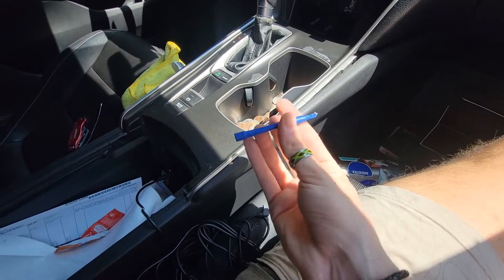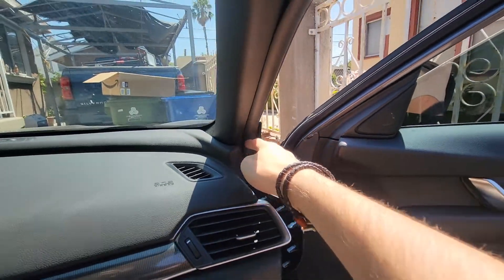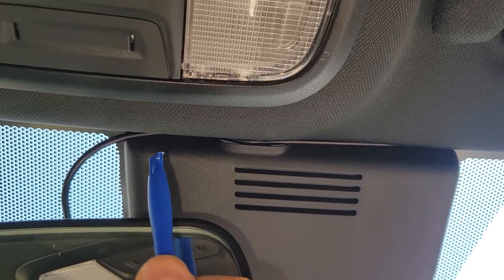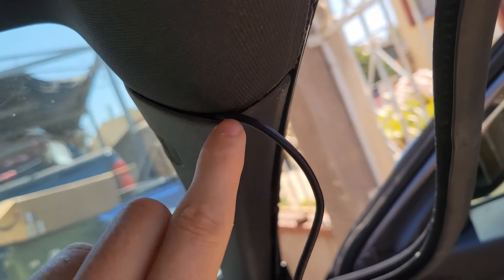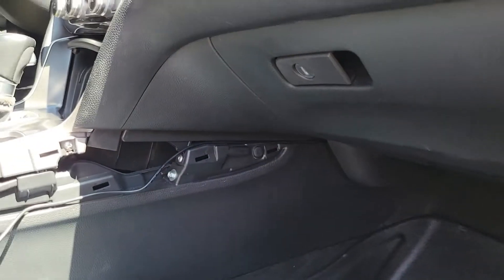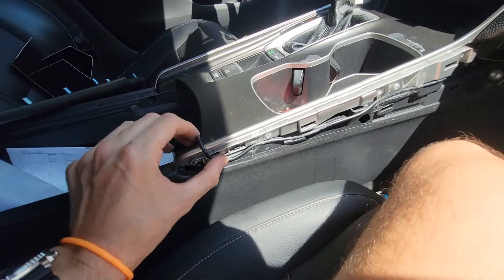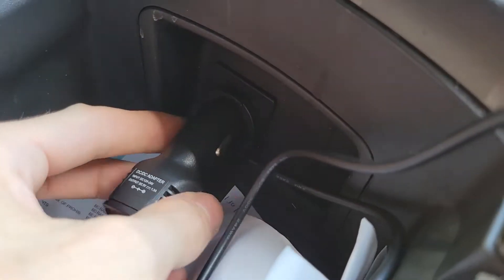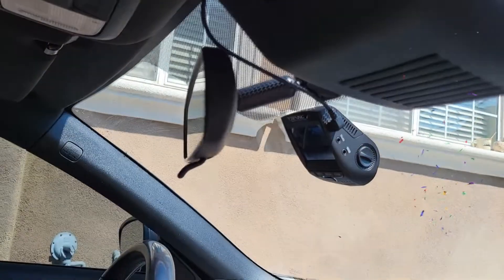DASH CAM Install Honda Accord (2018-2022)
Dash Cam Used:

Samsung Dash Cam Memory Card:

Pry Tool Kit: